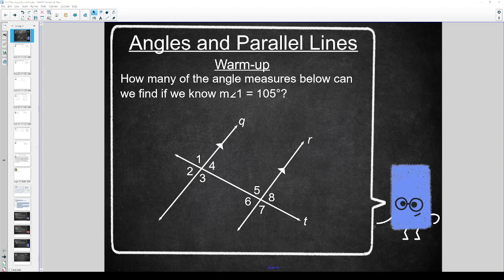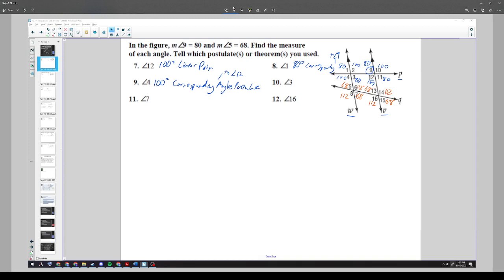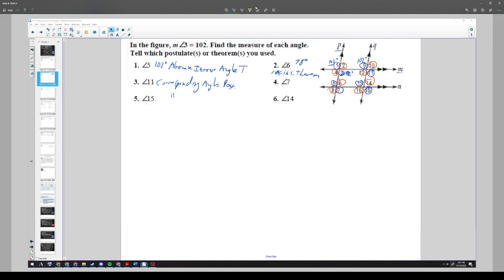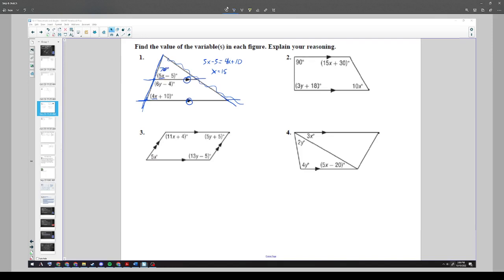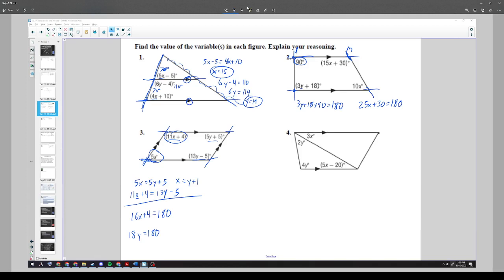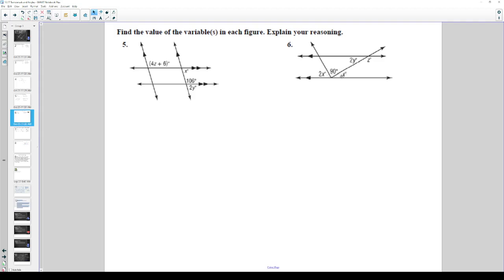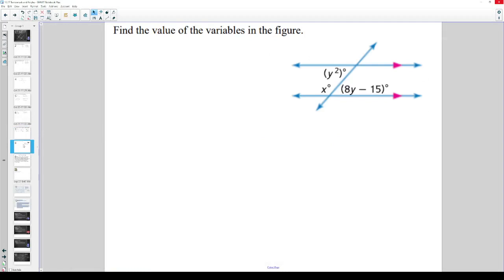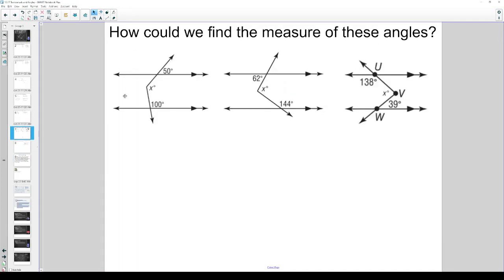Chapter 3: Parallel Lines and Angle Relationships